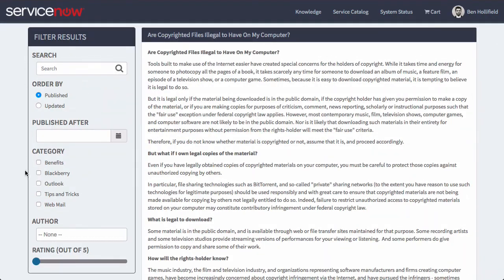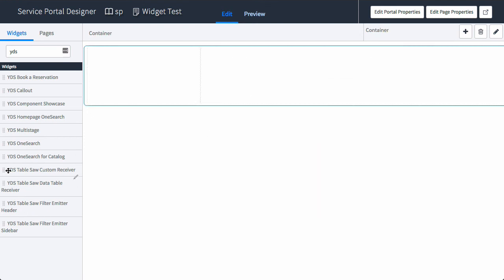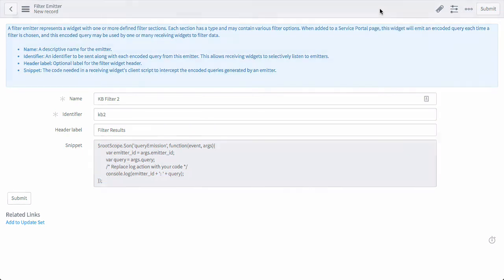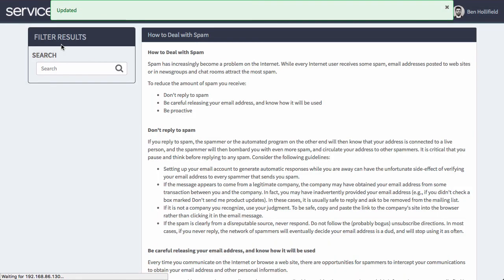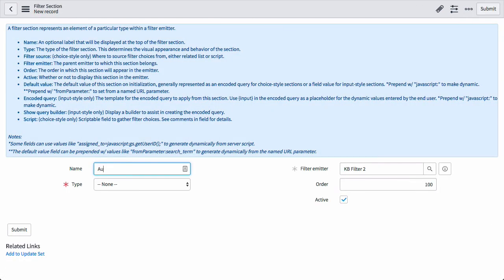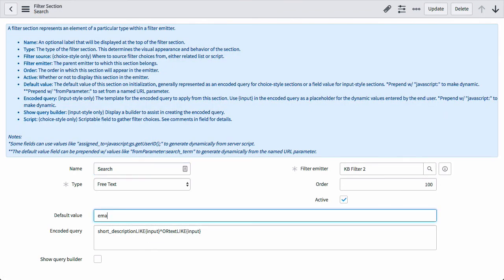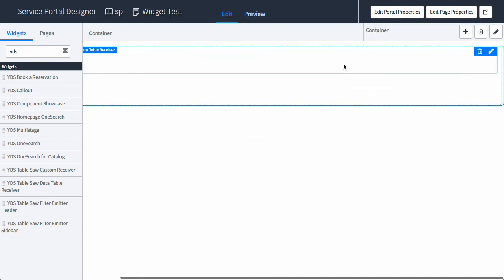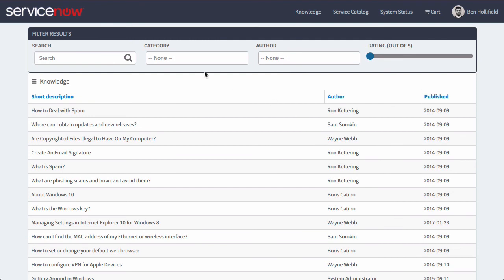YDS Table Saw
An overview of the Yansa Design System Table Saw application for Service Portal, enabling quick & easy custom filterable data views in ServiceNow.